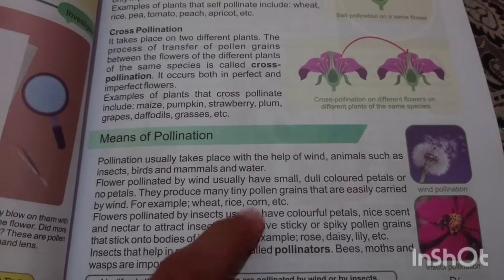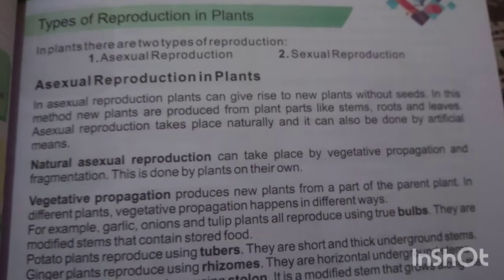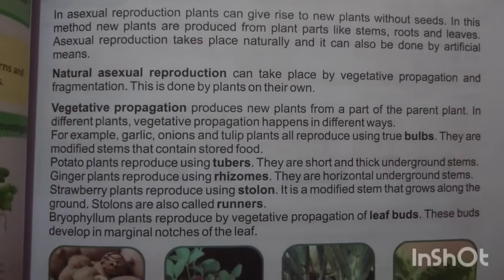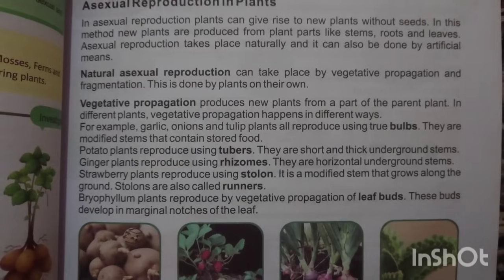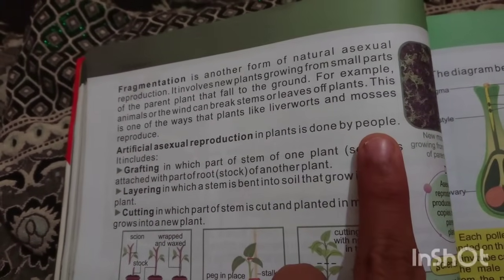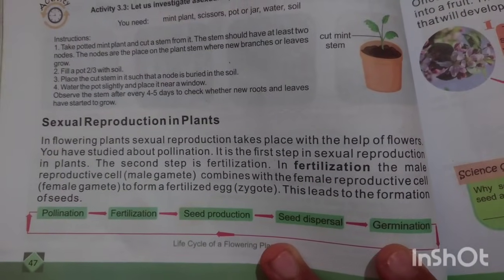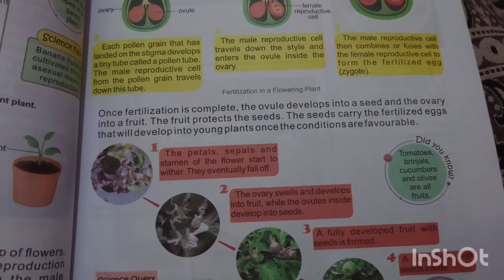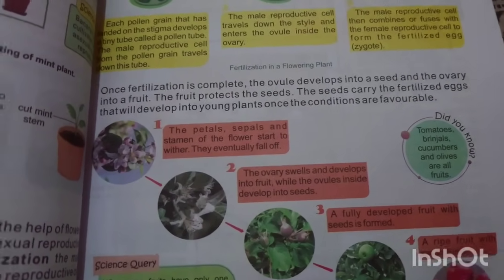Sexual Reproduction in Plants | Biology | FuseSchool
In this video, we will be looking at sexual reproduction in plants.

Did you know that there are an estimated 390,900 plant species known to science? This diversity of plant species is, in part, due to sexual reproduction. In plants, sexual reproduction is carried out in the flowers. The flowers contain the sexual organs.

Let’s start with labelling the different parts of a flower.
The petals and sepals help to protect the flower bud and can be brightly coloured or scented to attract pollinators.
The stem and receptacle are the parts that connect the flower to the rest of the plant.
The stamen is the male part of the flower. It consists of the anther where pollen is produced and the filament which is the stalk that supports the anther. These structures are responsible for the production and positioning of pollen, the male gamete.
The female part of the flower is called the carpel and this consists of three parts: the stigma – a sticky landing for pollen, the style - where the pollen grain descends and the ovary where female gametes or sex cells are located. Within the ovary, ovules produce female gametes.

So how does pollination work?

Pollination is the transfer of pollen from the male anther of one flower to the female stigma of another. Flowers can be pollinated in different ways: By wind and water, or by pollinators such as insects, birds and other animals.

Flowers pollinated by pollinators are structurally different to those pollinated by wind or water.

Look at the differences in size, scent and colour of petals, and the positioning of the stamen and style. Here are some of the key differences. Why do you think they are different?

Did you know that pollinators are very important to our food supply? They pollinate plants that are responsible for bringing us one out of every three bites of food!

Once a plant has been pollinated, fertilisation can occur. Fertilisation results in the production of seeds. A mature pollen grain containing two male sex cells has landed on the ‘female’ stigma of the same species. The pollen grain grows a pollen tube, that goes down the ‘female’ style to the ovary where it enters through an opening called the micropyle. The male sex cells travel from the pollen grain down the pollen tube to the female ovule. Here, one male sex cell fuses with the female egg, fertilising it. This develops into a seed. The other male sex cell attaches to two cells in the embryo sac, forming an endosperm. This provides the starchy food for the seed to grow. The ovary enlarges and becomes a fruit, surrounding the internal seeds.

The fruits and seeds are dispersed in many ways, some even by us humans, where they will again grow into a new plant under the correct conditions, completing the long cycle of sexual reproduction in plants!

So there we have sexual reproduction in plants. Pollination has to happen before fertilisation. The male pollen is produced in the anther, where it is then dispersed during pollination. The female parts of the flower are the stigma, style and the ovary.